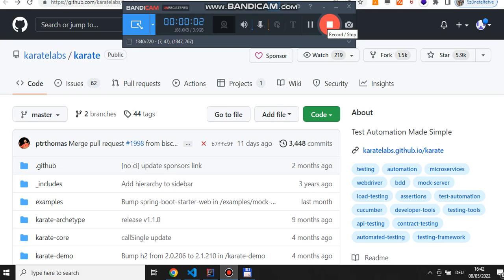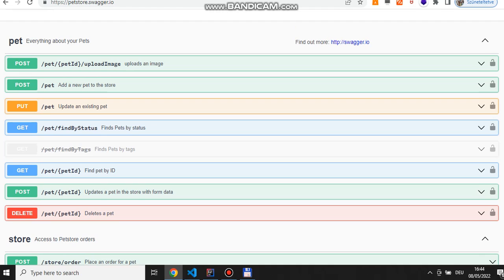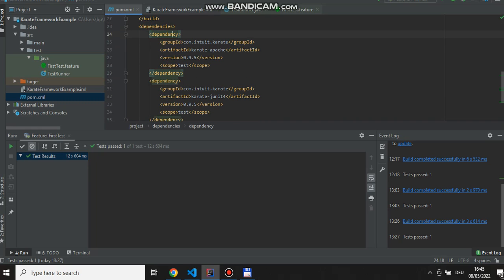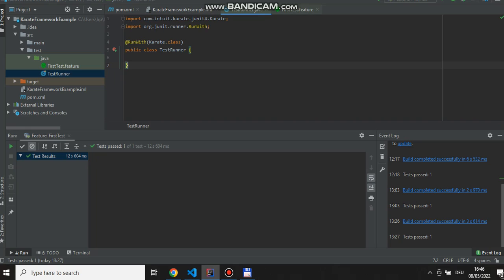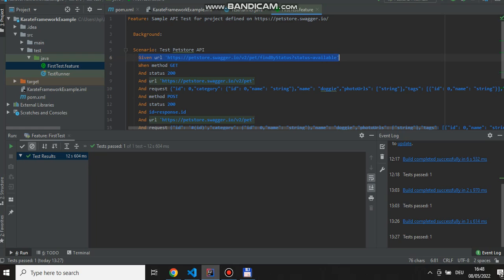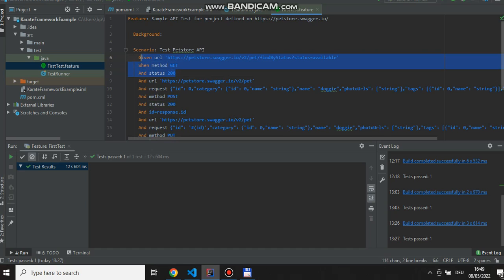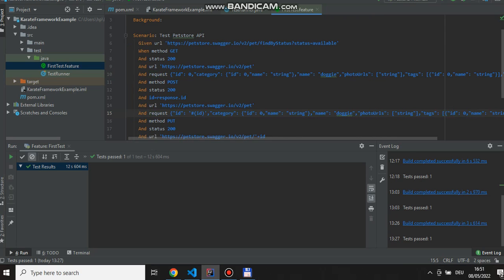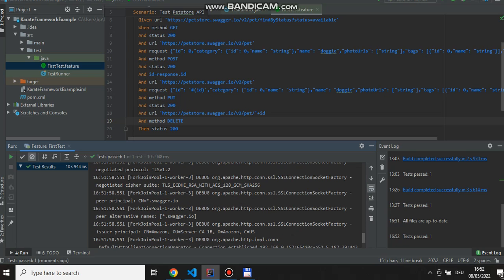KarateFramework : PetStoreAPITest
This video shows an example of using KarateFramework for API testing

The project is just a draft, but working version. It will be modified later.

The source code is available at